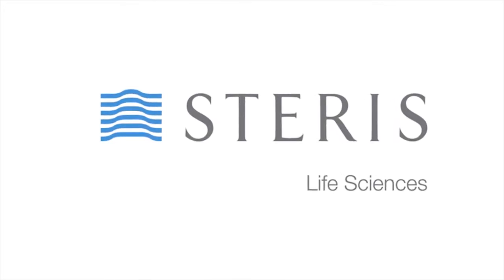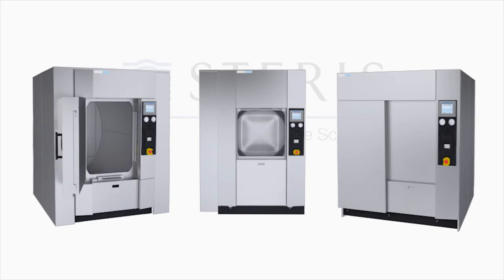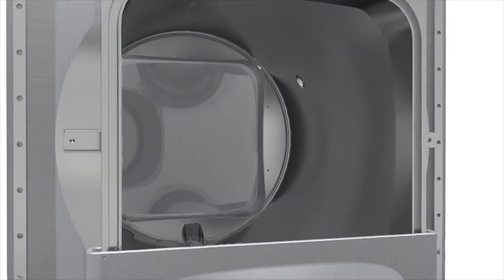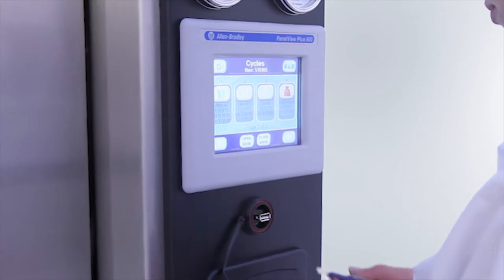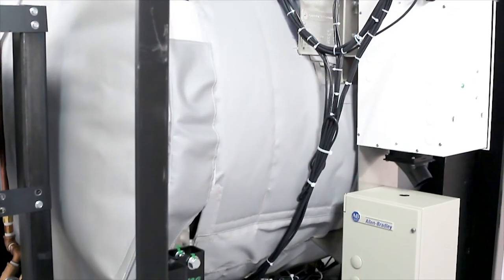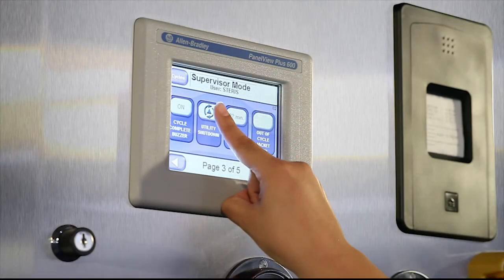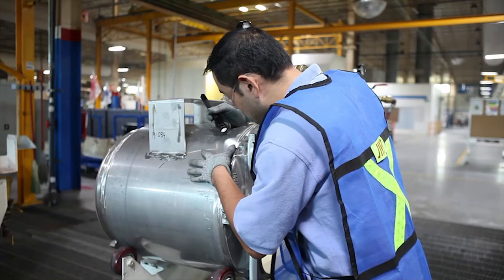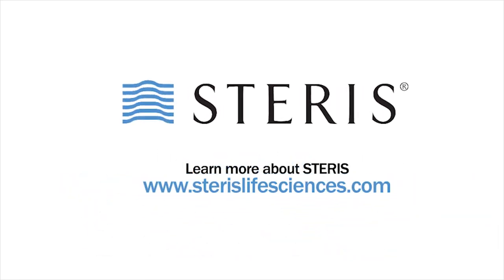AMSCO® 430LS and 630LS Medium Steam Sterilizers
The AMSCO® 430LS and 630LSLS Medium Steam Sterilizers are designed to be energy efficient, flexible, easy to use and highly reliable. The AMSCO medium sterilizers incorporate several features such as 20 programmable cycles and sturdy construction to help satisfy the most challenging laboratory applications.